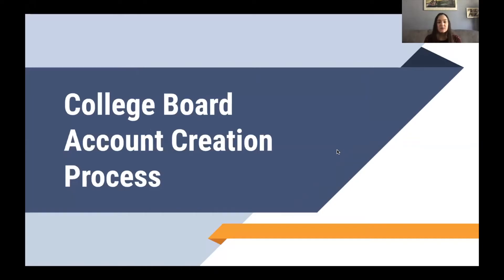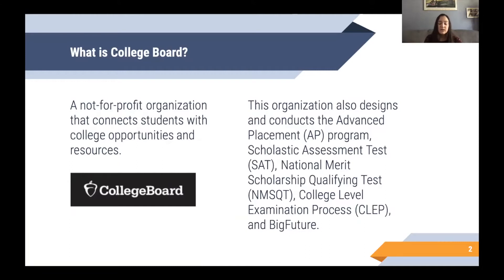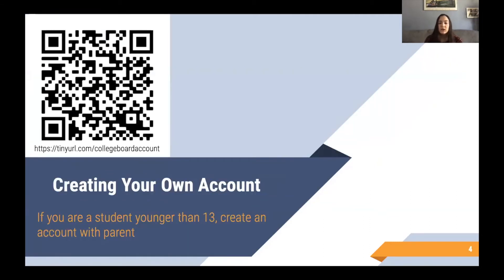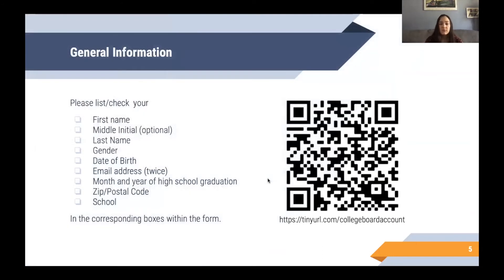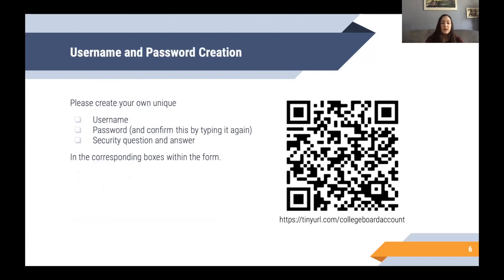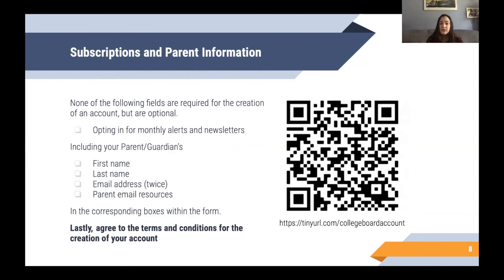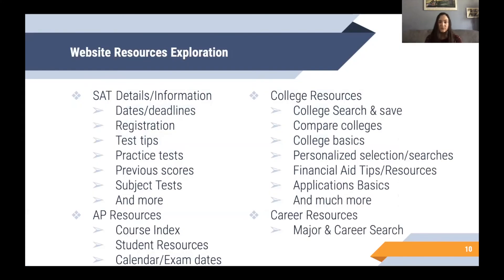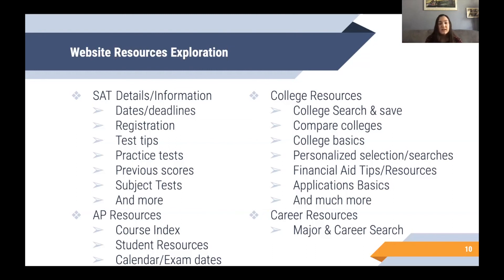College Board Account Creation Process | Leaders of Tomorrow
Leaders Dream Big leads you through the steps to create a College Board account, and briefly discusses what students can use this account and the College Board website for.

Leaders Dream Big strives to show every student that, with hard work and perseverance, it is possible to achieve any goal.